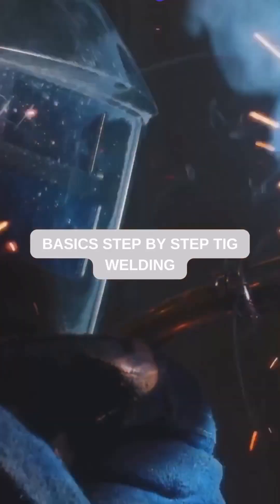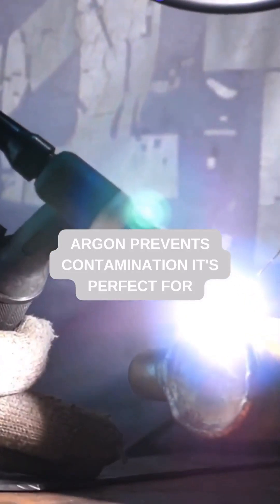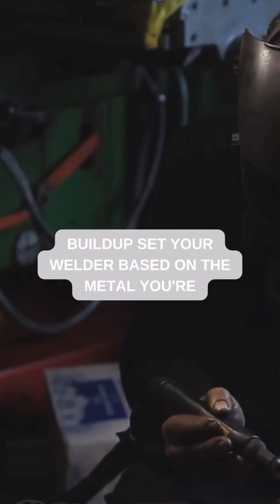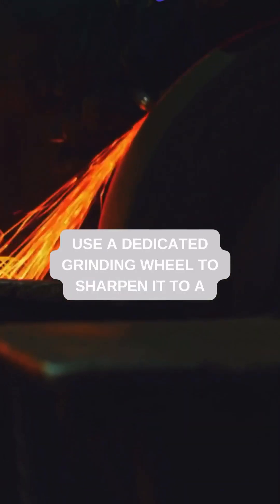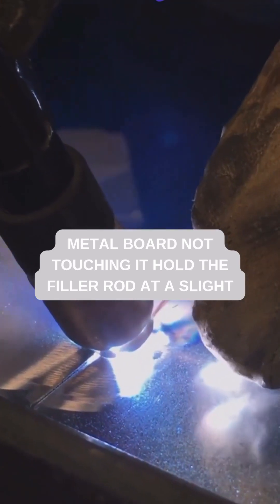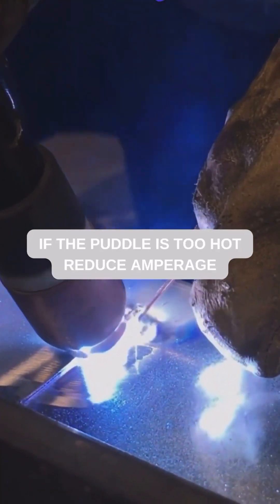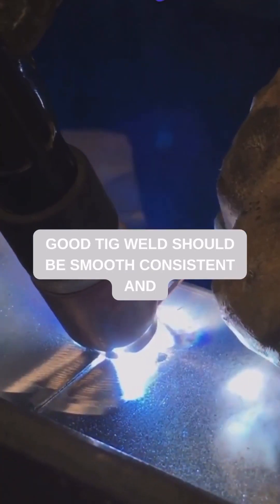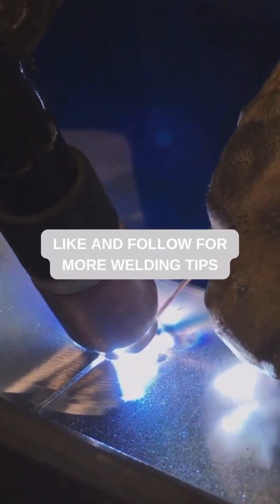🔥 How to TIG Weld Like a Pro for Beginners🏆🔥howto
Welcome to “How to TIG Weld Like a Pro for Beginners”! 🔥 Are you looking to master the art of TIG welding quickly and efficiently? Whether you’re brand new to welding or just want to level up your skills, this video will guide you through the essential techniques to get you welding like a pro in no time.

In this short, we’ll cover the basic tools you need, including the TIG welder setup, the right tungsten to use, and the importance of getting your gas flow settings right. You’ll also learn about foot pedal control and torch positioning, ensuring that you can create clean, professional-looking beads on your welds from the very beginning!

🔥 Key Tips for Beginners:

Understanding the importance of heat control in TIG welding.
How to set up your TIG welder like a pro!
The secret to perfect TIG welds: consistency and technique.
Choosing the right tungsten and shielding gas for the job.
How to avoid common TIG welding mistakes that could ruin your welds.
No need to stress—this video will break everything down into easy steps, so you’ll be ready to weld with confidence and achieve those professional results every time! Whether you’re working with aluminum, stainless steel, or thin sheet metal, we’ve got you covered.

💥 Watch now and get started on your welding journey! 🔥